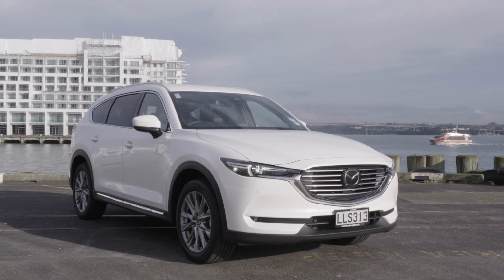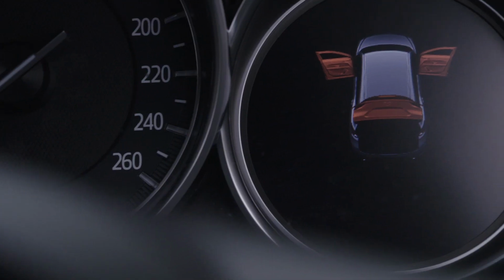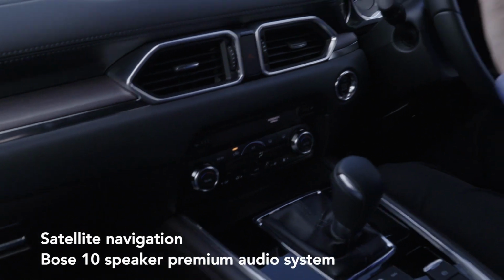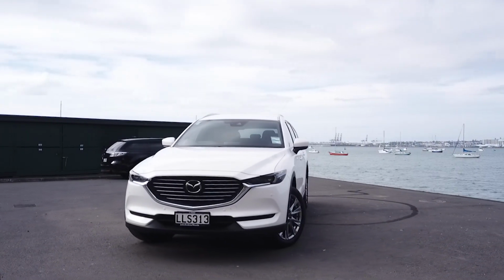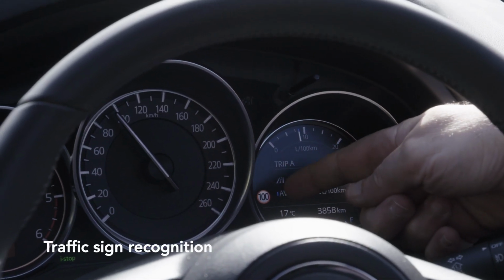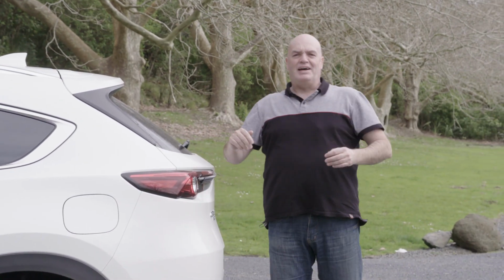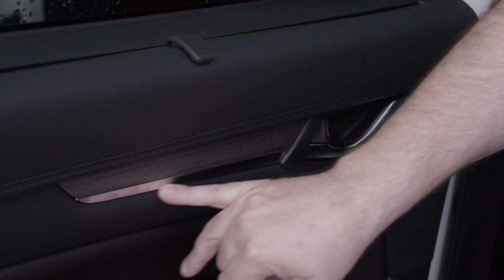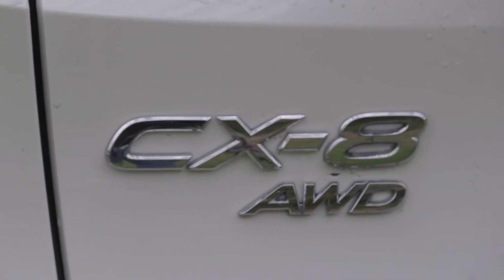2018 Mazda CX-8 - Video Road Report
We video test the 2018 Mazda CX-8

Mazda’s new CX-8 SUV is designed to blur the boundaries between work and play, being attractive to the fleet and private buyer alike – delivering a vehicle whose attributes and features are appreciated by both.

The CX-8 is also something of a brave new step for Mazda, showcasing as it does, the attributes of SKYACTIV diesel – the seven-seater’s only engine of choice –with 2.2-litre displacement and twin turbocharging tech delivering 140kW of power and 450Nm of torque to contend with its 2000kg braked trailer capability.

But there is so much more.

Under the all-encompassing SKYACTIV umbrella, which wraps up all aspects of the vehicle, from chassis dynamics, through to engine efficiency, transmission and drivetrain refinement and of course, safety above all else, Mazda has imbued the CX-8 with the intangible quality of Jitta Inbae – the car and the driver (actually horse and rider, but you get the point) in a vehicle where you simply don’t expect it to be.

The road holding is quite unlike anything else in the Mazda range. The closest would be the legendary MX-5 which is universally regarded as one of the best handling cars on the planet. Along comes the CX-8 with comparable handling and control and the convenience of all that space and sophistication.

Mazda’s i-ACTIVSENSE is also a high point with the CX-8. There are many safety systems available to manufacturers today, but in presenting as many as possible, there are some systems which don’t do exactly as they should in many cases. The CX-8 brings it all together in a perfect package with every element an intrinsic part of the whole.

Available in two grades, the CX-8 is going to take some time to settle into its niche, but early adopters will be laughing while the rest of the world catches up.